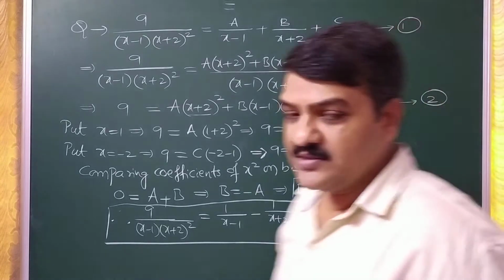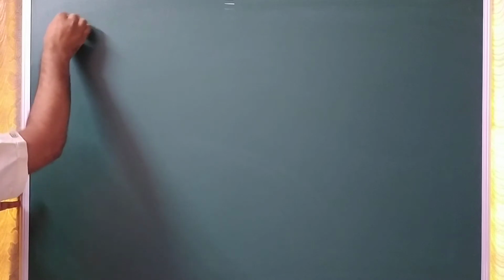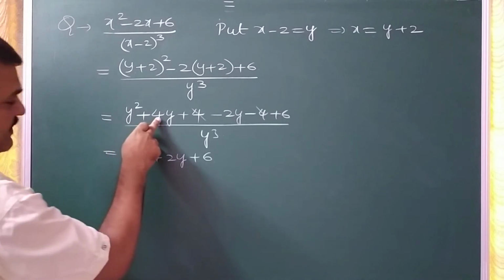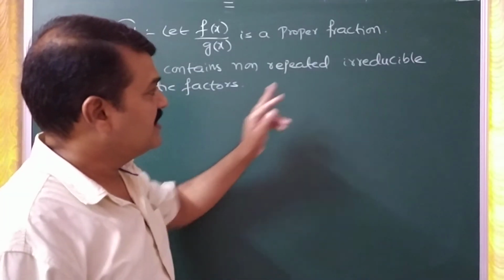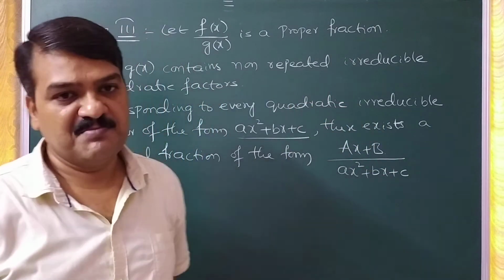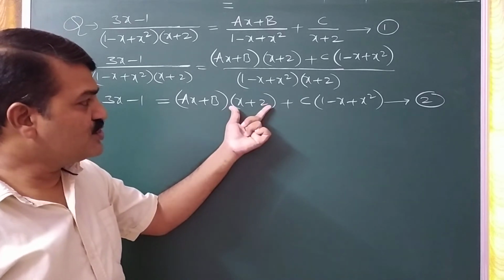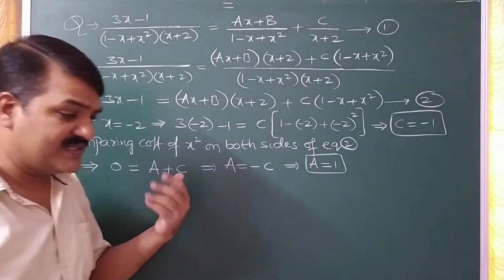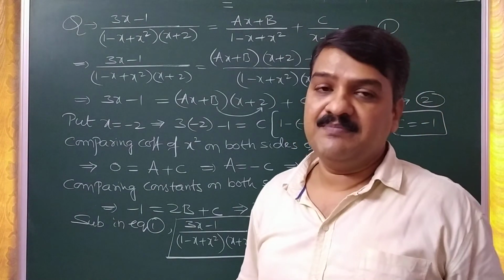Partial fractions part 3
Type III of Proper fractions